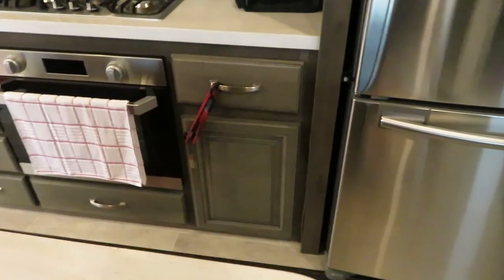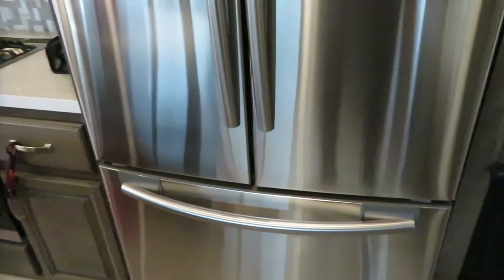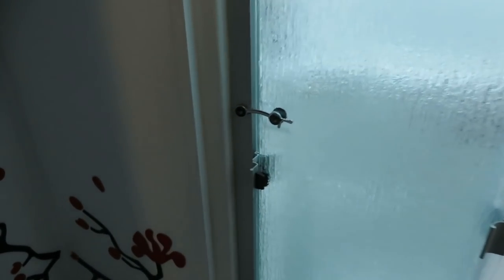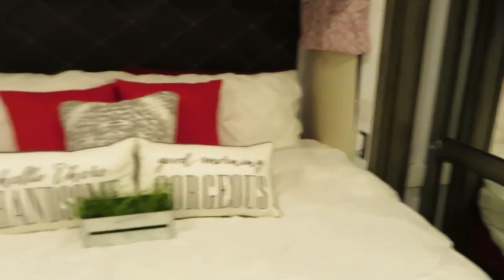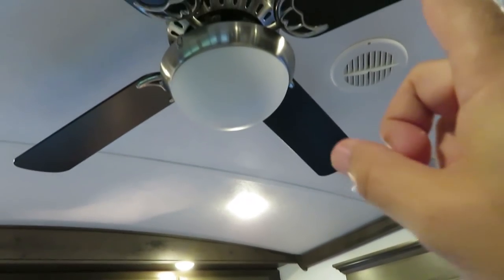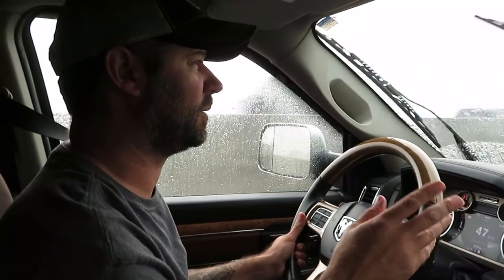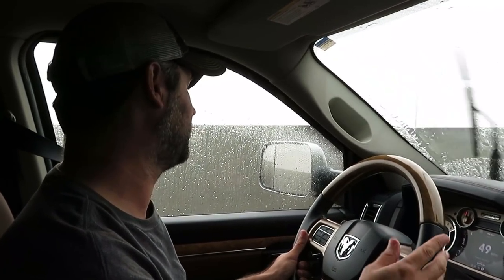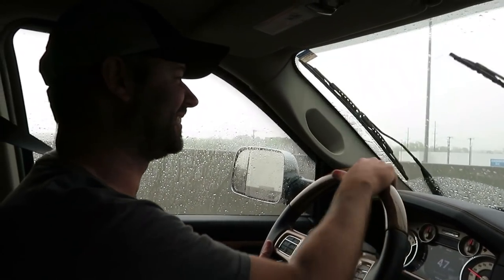Can Your RV Survive This Route? Interstate 10 Louisiana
Can your RV survive this route? We travel down Interstate 10 in Louisiana which we were told was one of the roughest stretches of road in the U.S. for RVs.

A percentage of everything we earn goes toward helping Veterans in need. Here is how you can help us help Veterans:
1. Watch our videos
3. Like our videos 👍
4. Share our videos
6.
9. Donate on PayPal (100% of funds through PayPal go directly to Veterans) (Scroll down to PayPal and click on the Donate button.